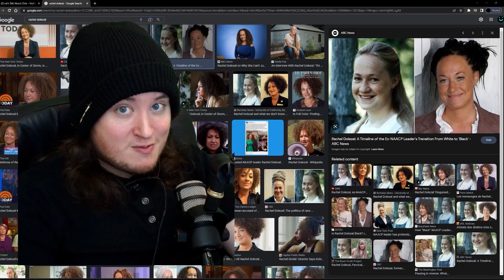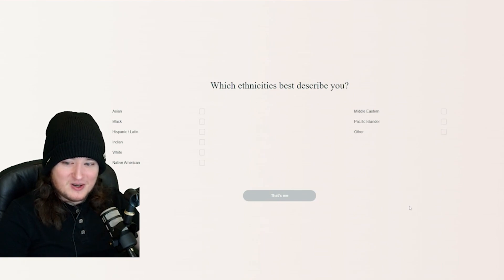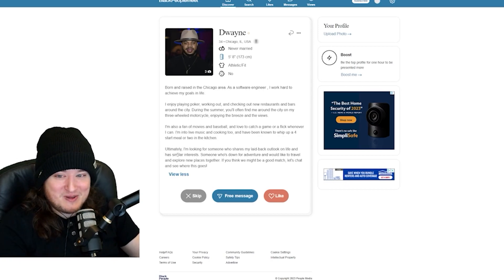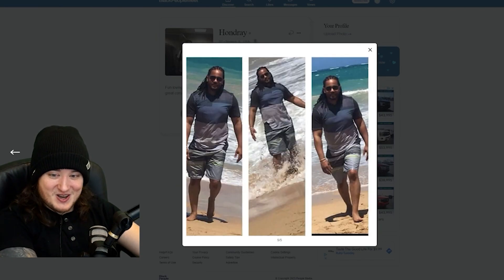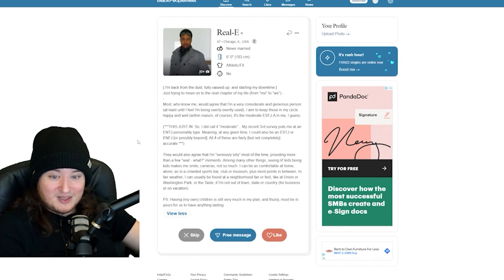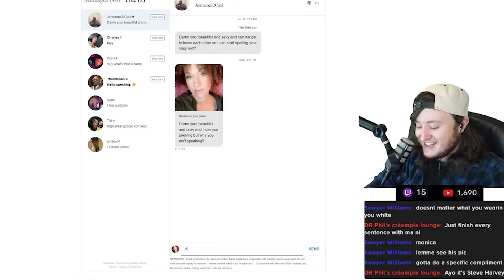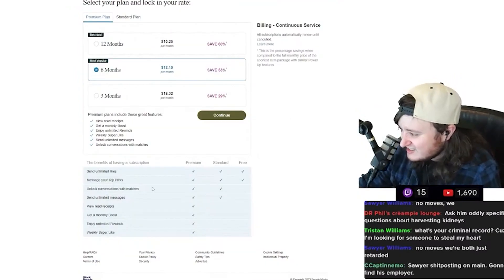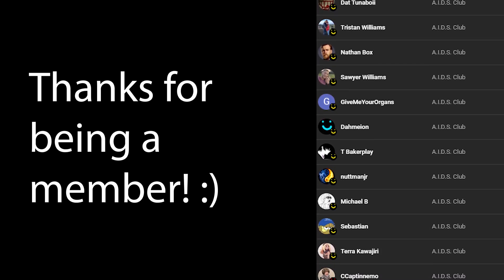BlackPeopleMeet + Chat Writes the Replies (Rachel Dolezal Edition)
Viewer request!  Today, we'll be putting Rachel Dolezal on Black People Meet. Chat helped me with replies during a livestream.